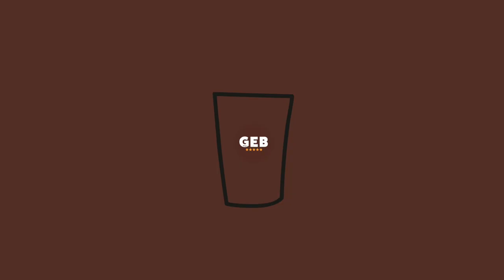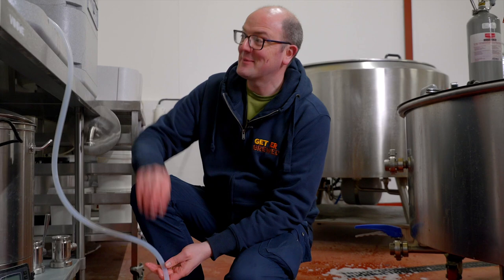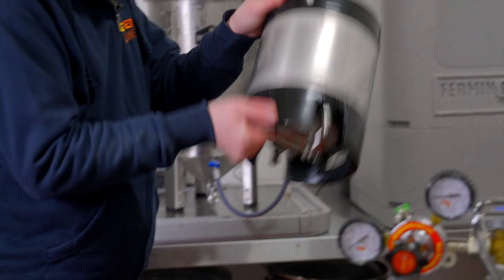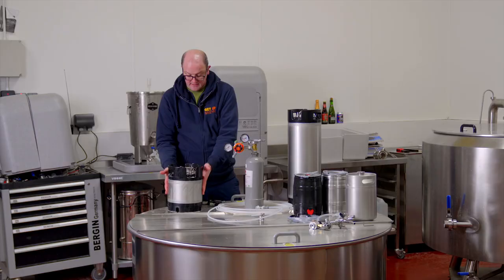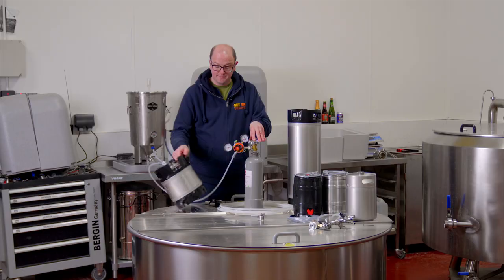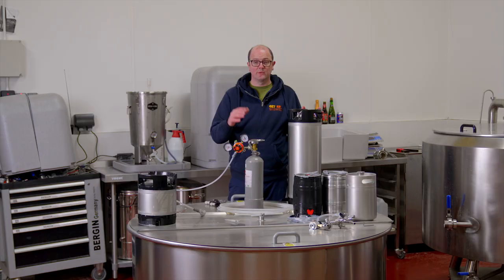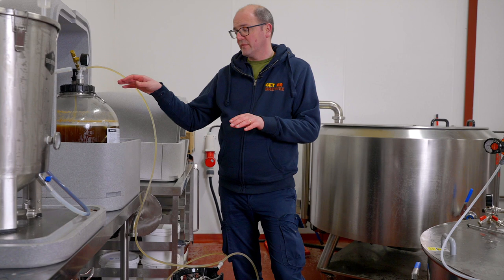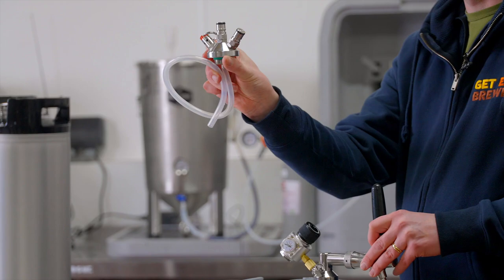Kegging Your Home Brew: 3 Techniques for Perfect Pints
In this video Geterbrewed look at 3 ways that you can keg your home brew.
- Keg Conditioning
- Force Carbonating
- Transferring to a keg under pressure

(3) Transferring under pressure from a 30 litre Fermzilla all rounder  to a Cornelius Keg